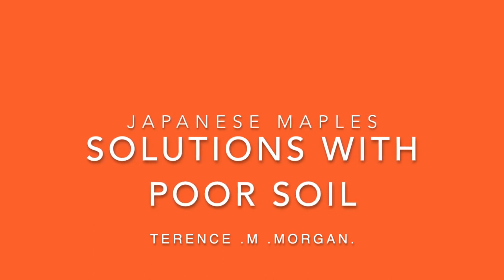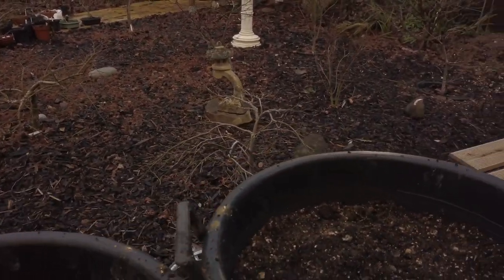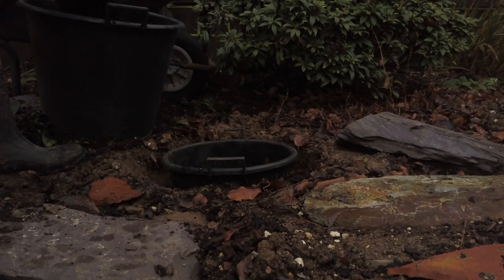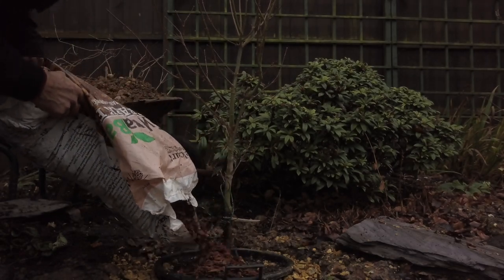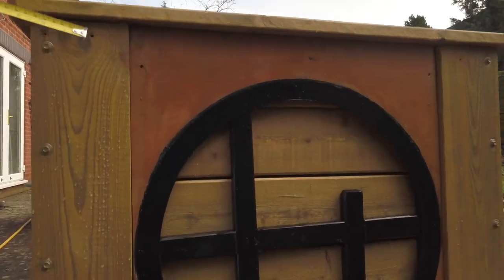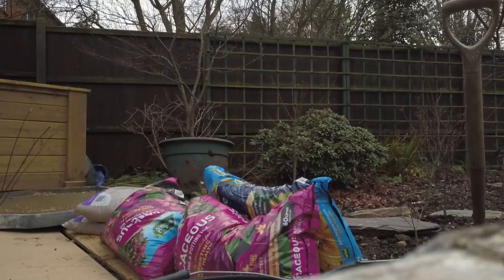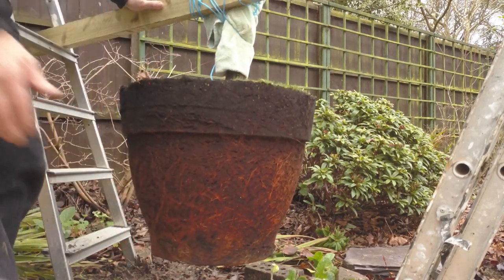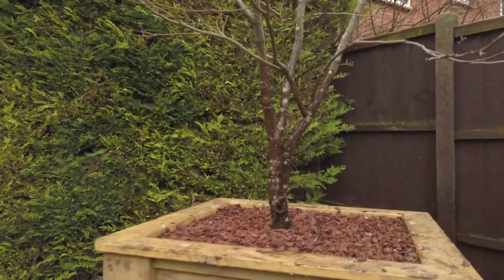Japanese Maples soil issues HD 1080p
This is for people who have poor soil but wish to keep japanese maples in containers above and below ground' .
Also root trimming and repotting of a medium sized tree.